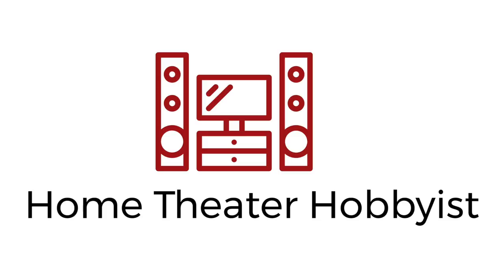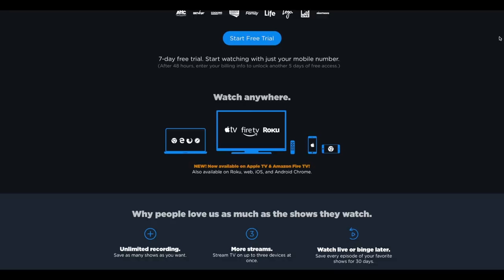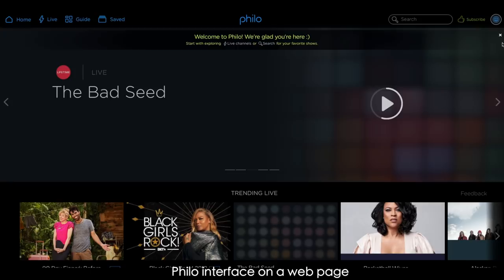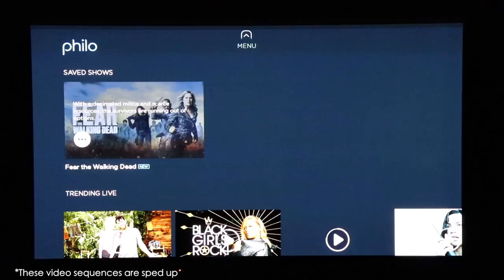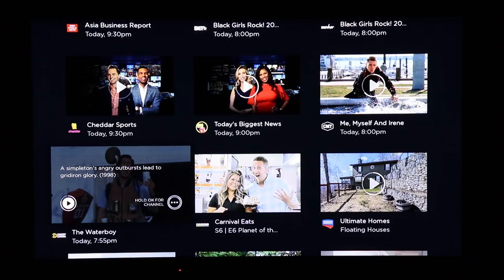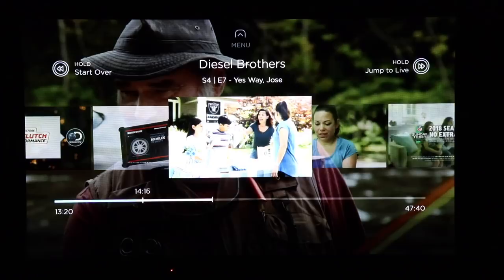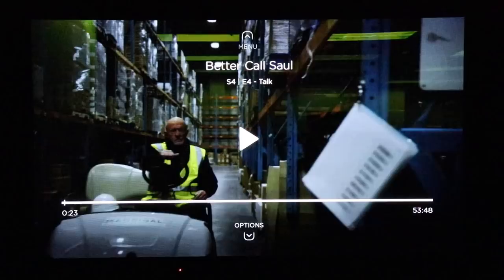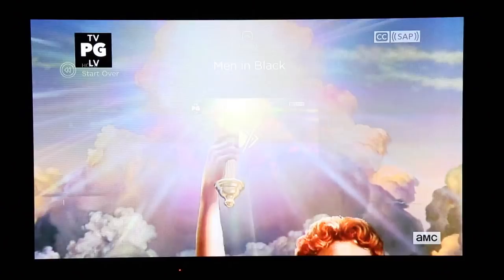Philo TV Review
Philo TV is one of the best streaming TV services out there! Watch this video and find out why!

If you need a streaming device check out these boxes from Amazon
Amazon Fire TV Stick
Amazon Fire TV Stick 4K
Amazon Fire TV
Amazon Fire TV Cube
Amazon Fire TV Recast

If you prefer Roku
Roku Streaming Stick
Roku Streaming Stick +
Roku Premiere 4K
Roku Ultra